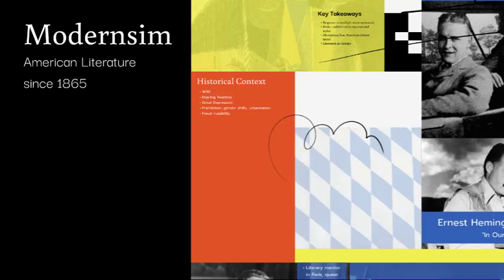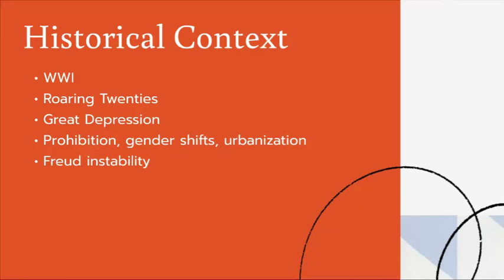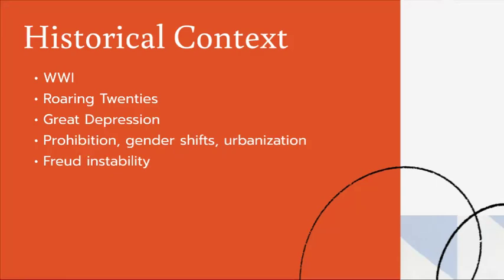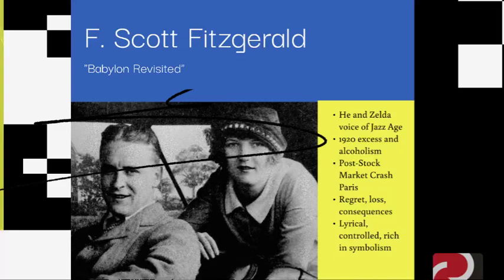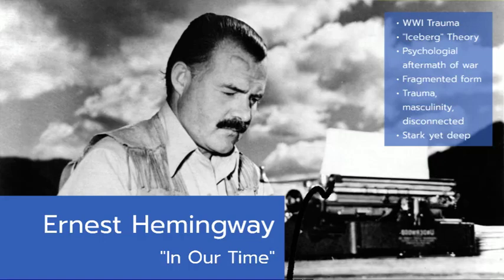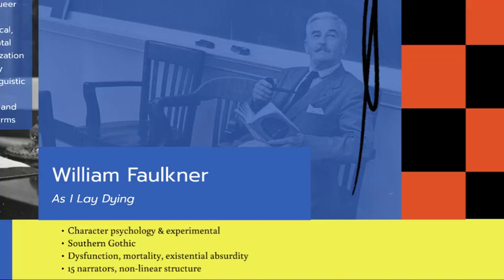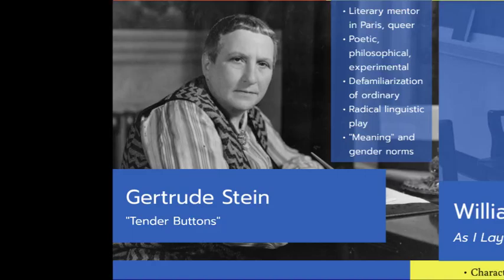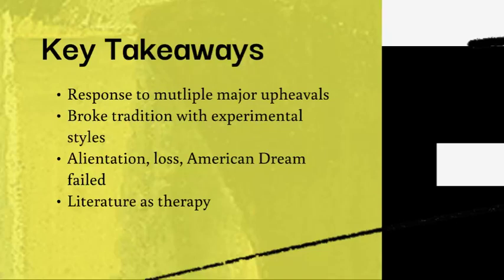Week 3 Lecture Video: American Modernism 📕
RCU ENG Week 2 Lecture Video: American Regionalism & Naturalism